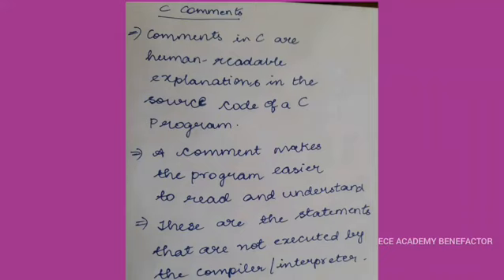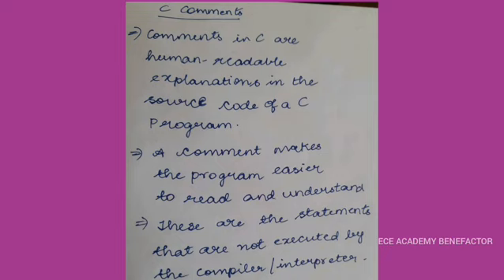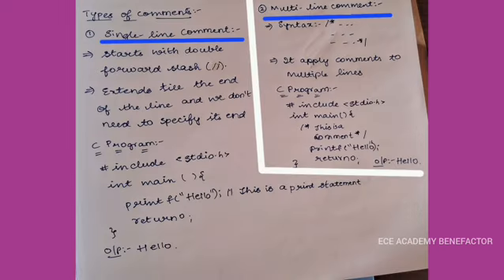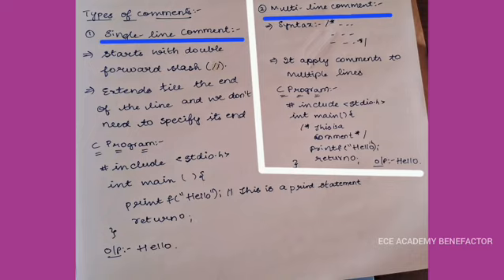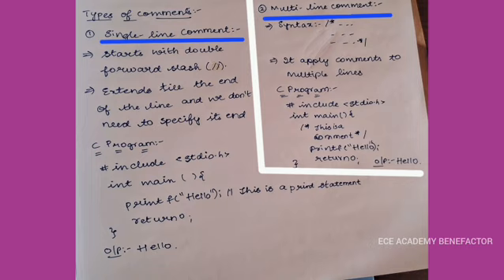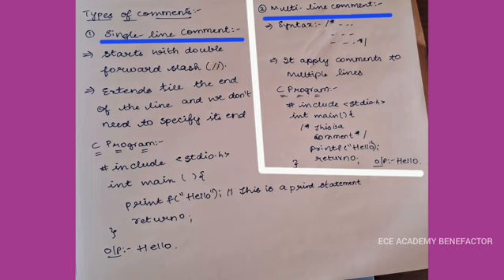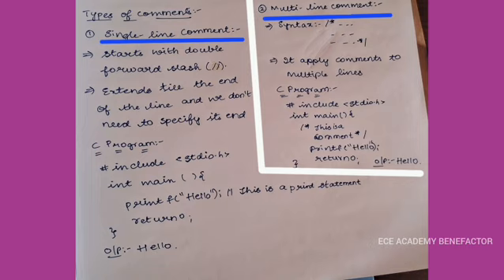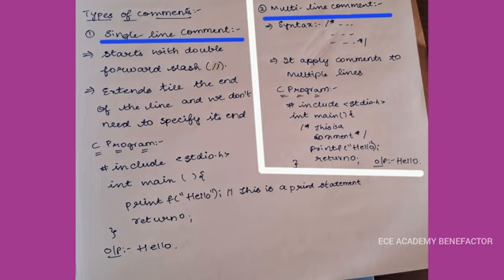C Programming l C Comments l 28-11-2024